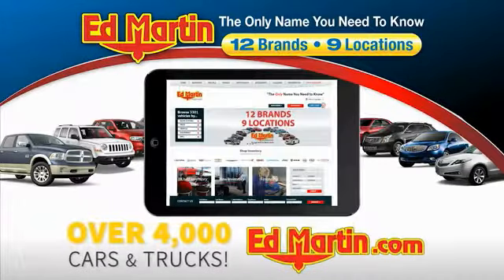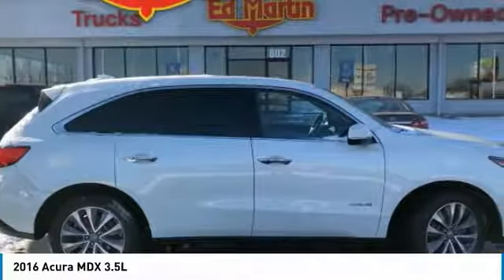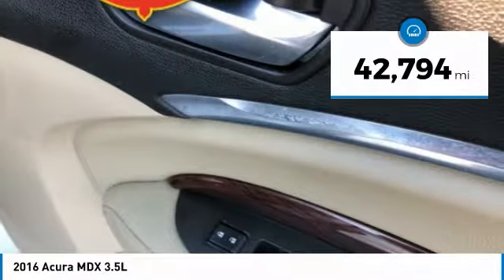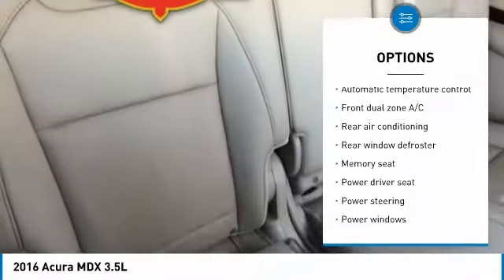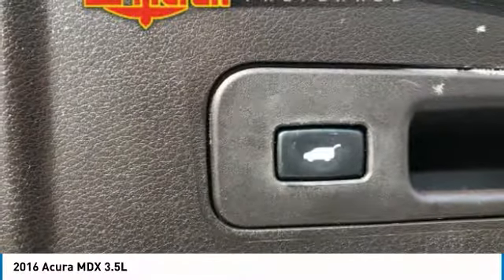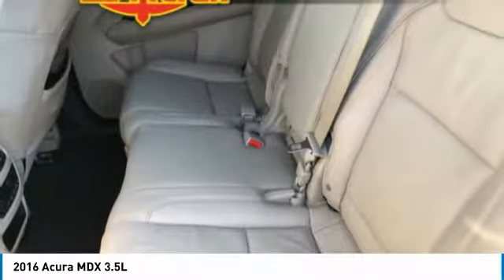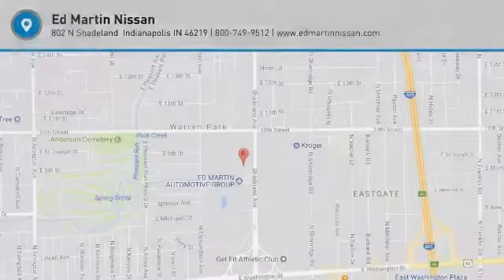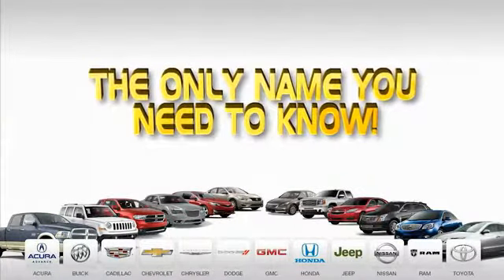2016 Acura MDX 1PY7920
2016 ACURA MDX Indianapolis, IN
Stock# 1PY7920

LOADED WITH ALL THE RIGHT EQUIPMENT LOOK NAVIGATION, SUNROOF!!, Parchment w/Leather-Trimmed Interior, Navigation System, Power moonroof. 26/18 Highway/City MPG**
Awards:
* 2016 KBB.com Best Buy Awards Finalist * 2016 KBB.com 5-Year Cost to Own Awards
2016 Kelley Blue Book Brand Image Awards are based on the Brand Watch(tm) study from Kelley Blue Book Market Intelligence. Award calculated among non-luxury shoppers. Kelley Blue Book is a registered trademark of Kelley Blue Book Co., Inc.
All of our vehicles are fully serviced and detailed to give you that New Car Experience without the New Car Price Call Shannon Broome, our Pre-Owned Sales Director, for details on this vehicle or any other quality pre-owned vehicle in our inventory.Vehicles market priced daily. Easy to work with and makes the process quick!